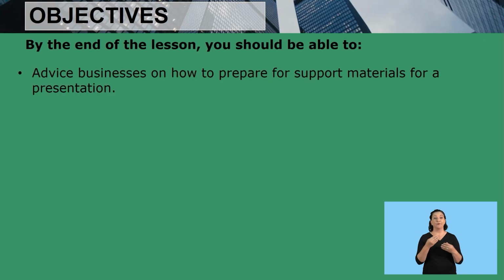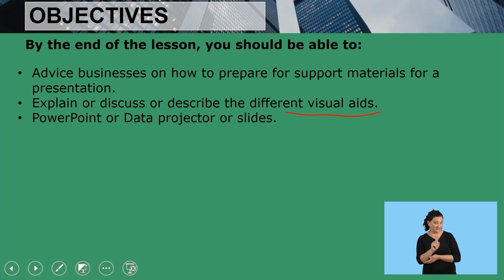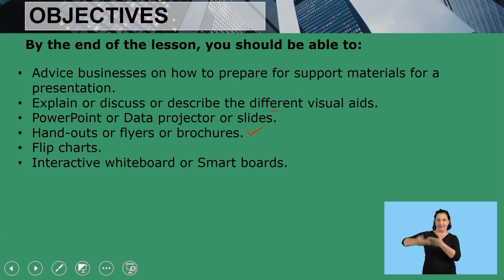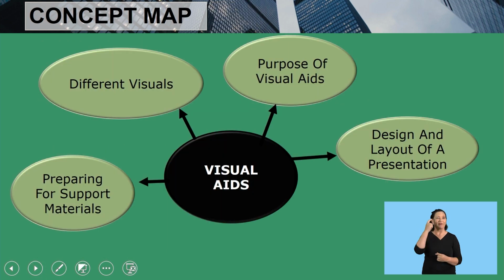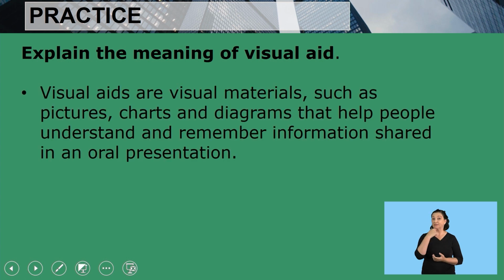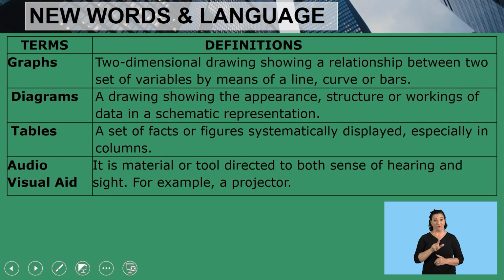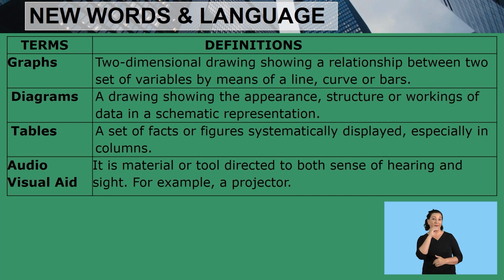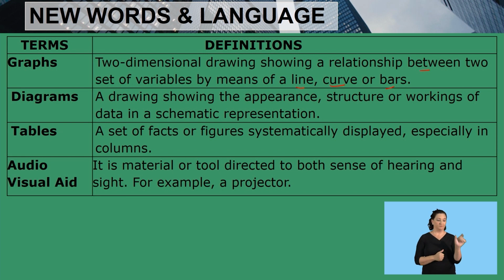Business Studies Grade 10 Visual Aids Video 1 Segment 1